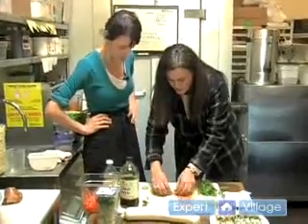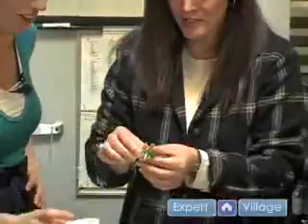Making a Vegan Spring Roll Raw Food Recipe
Making a Vegan Spring Roll Raw Food Recipe. Part of the series: Healthy Raw Food Recipes. Learn with a step-by-step demonstration on how to make a raw vegan spring roll in this free instructional video on raw food cooking and recipes.